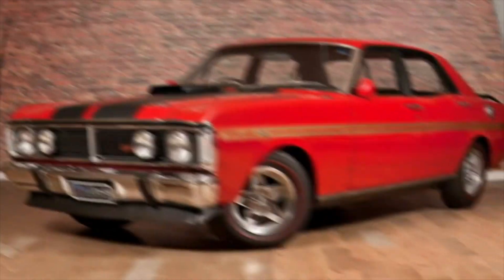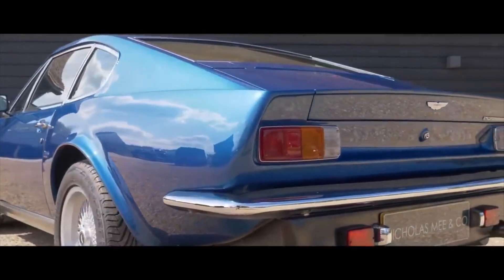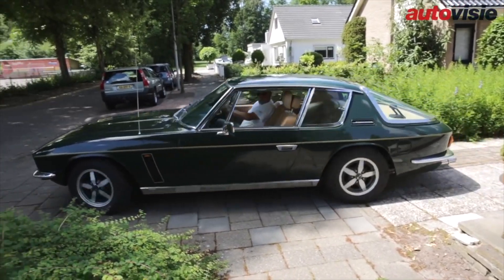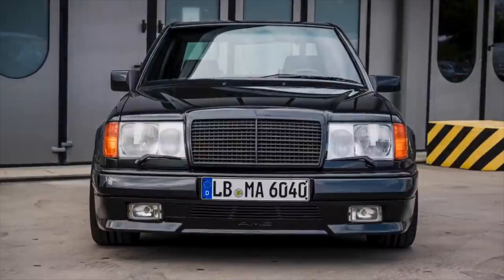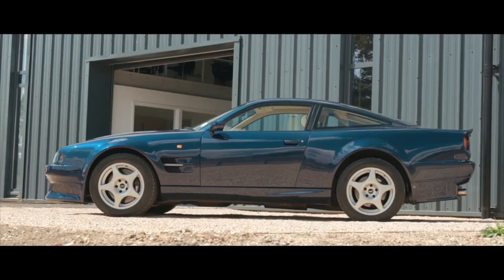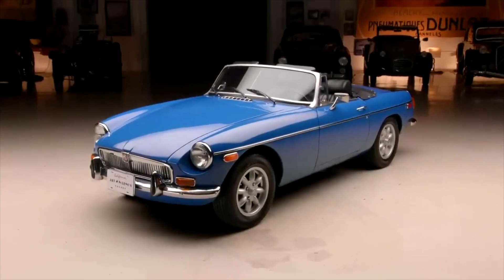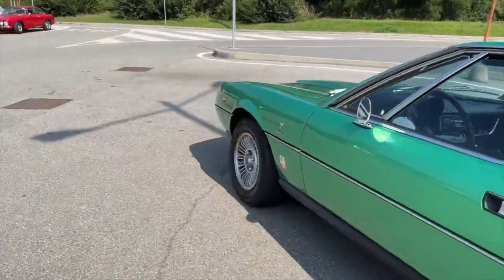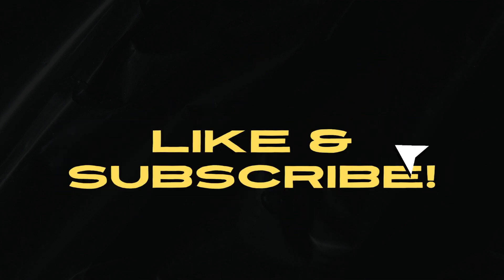Classic Muscle Cars That Are Not From The United States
When it comes to classic muscle cars, names like Mustang, Camaro, and Charger immediately spring to mind, emblematic of an era when raw power and unbridled speed ruled the roads of America. Yet, hidden among the shadows of these American giants are classic muscle cars that emerged from workshops far from U.S. soil. These unsung heroes possess a unique charm, blending distinctive designs with potent engines, and their stories are no less compelling. Join us on a journey around the world, as we uncover the international classics that roared to life, leaving an indelible mark on automotive history. From European powerhouses to Asian contenders, these vintage muscle cars prove that true automotive greatness knows no borders.

In this video the following vehicles are shown:

- Aston Martin V8 Vantage
- Ford Capri
- Jensen Interceptor
- Mercedes-Benz AMG Hammer
- De Tomaso Longchamp
- Aston Martin Vantage V600
- Holden Torana A9X
- MG B
- Alfa Romeo Montreal
- Holden Monaro GTS 327

australian muscle cars
classic cars
cheap muscle cars
mopar
forza
corvette z06
classic car
ford mustang mach 1
pro touring
oldtimer
carporn
southgate
muscle cars for sale
cars under 5k
hemi cuda
pontiac firebird
fast cheap cars
cars under 10k
cheapest muscle cars
cheap fast cars
cheap sports cars
new vs old school muscle cars
cheap muscle cars under 10k
muscle cars under 10 grand
fun american cars